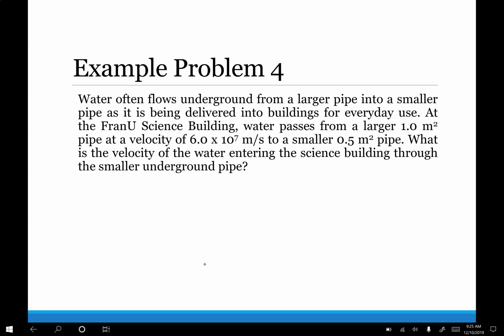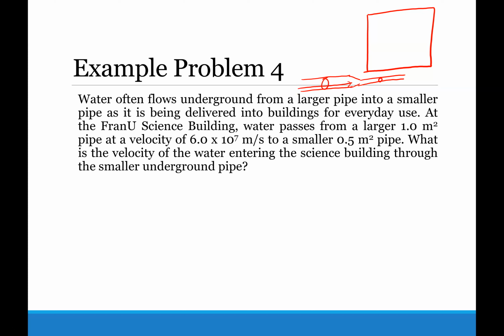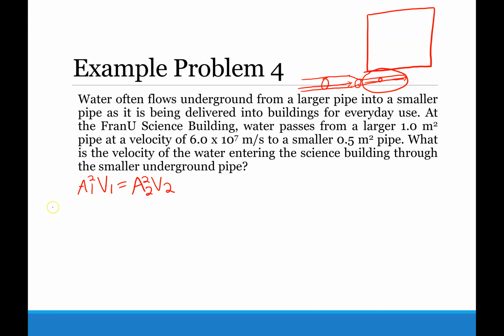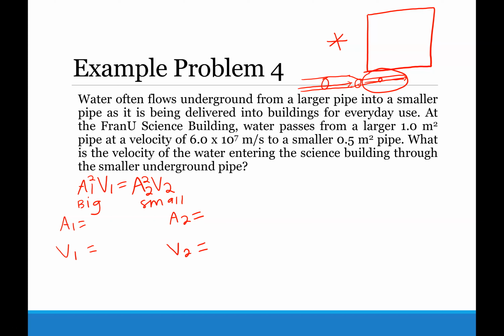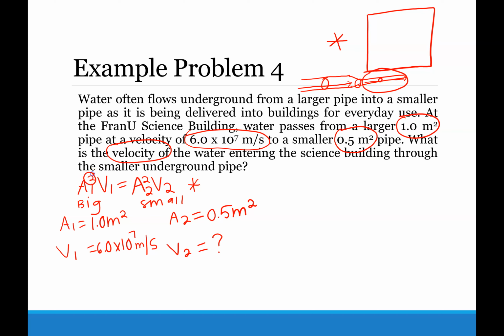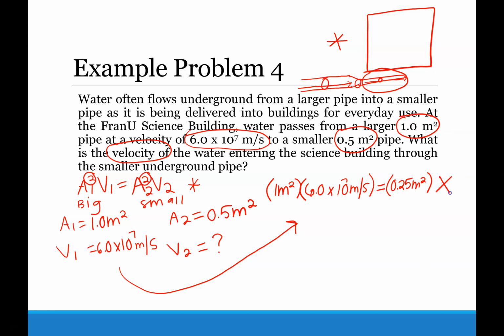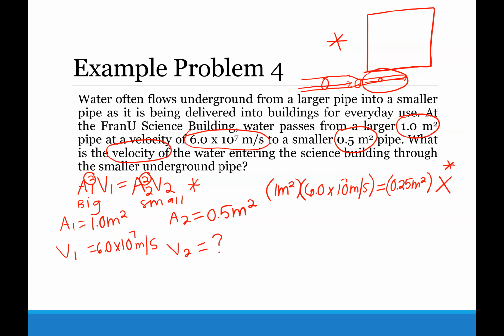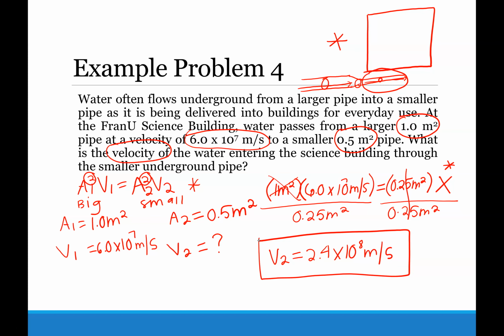Example Problem 4 - Non-Viscous Fluid Dynamics